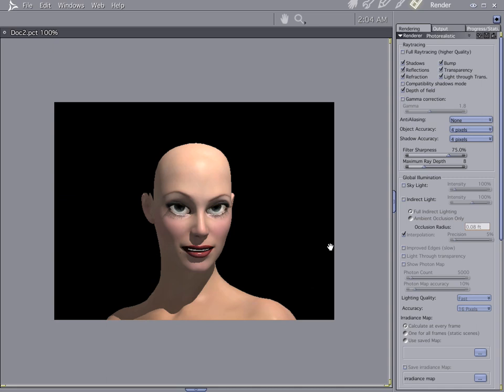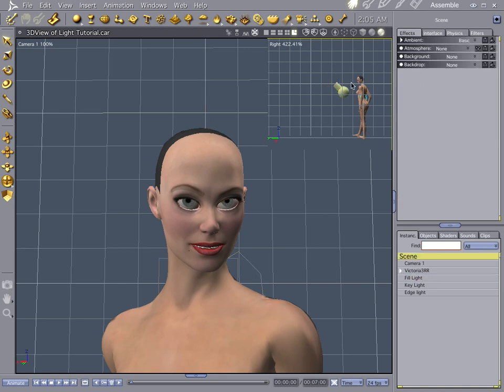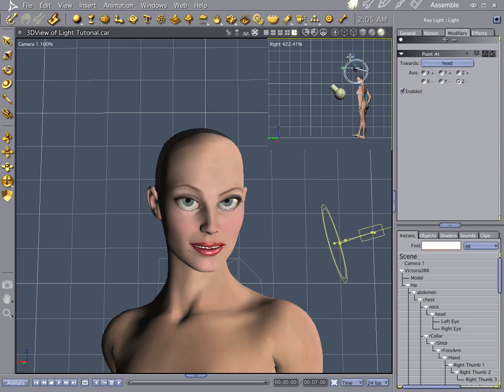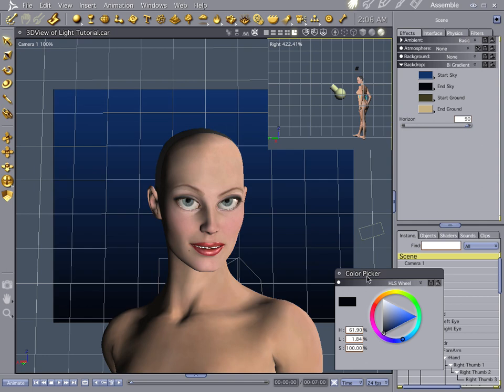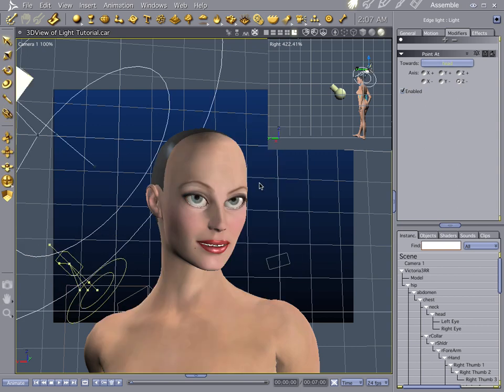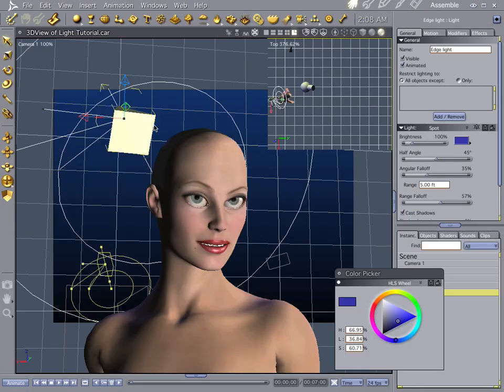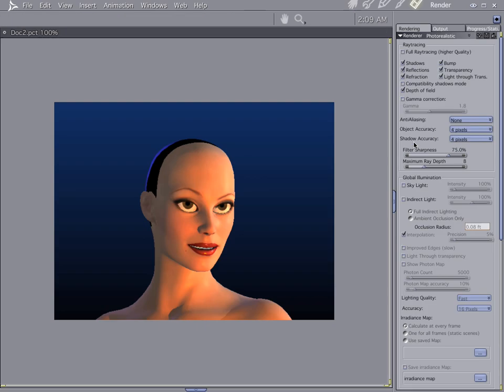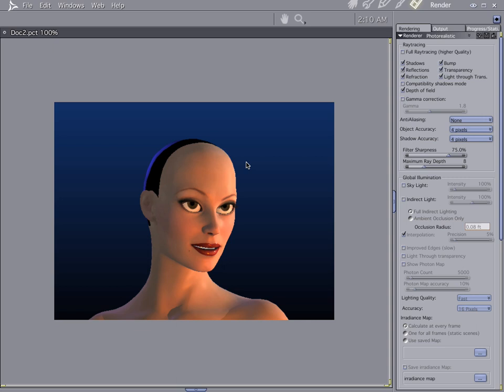3Point Lighting.mov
Using 3 point lighting to light your models.